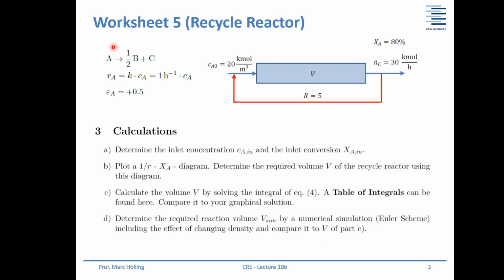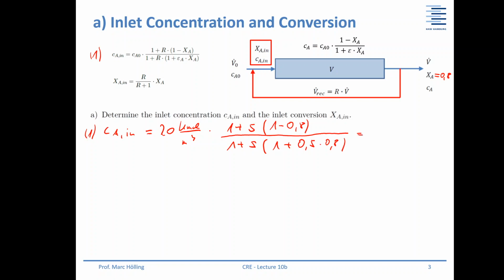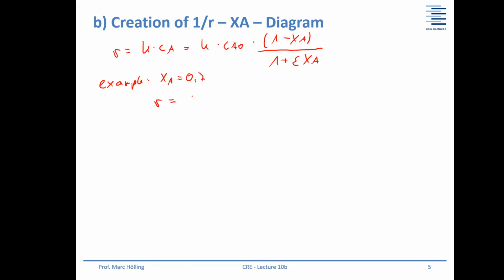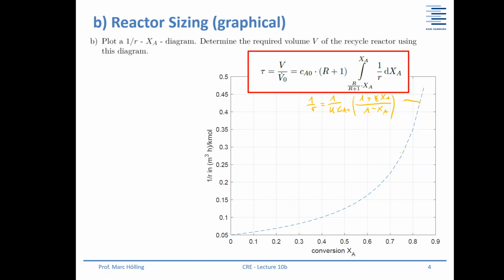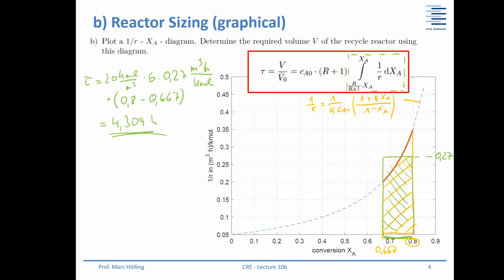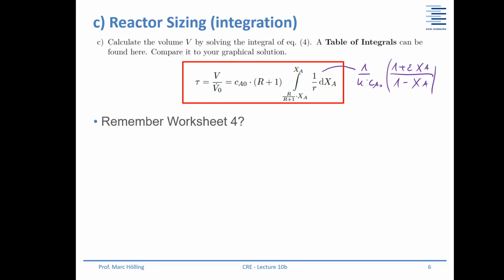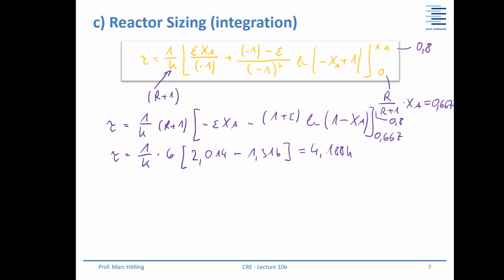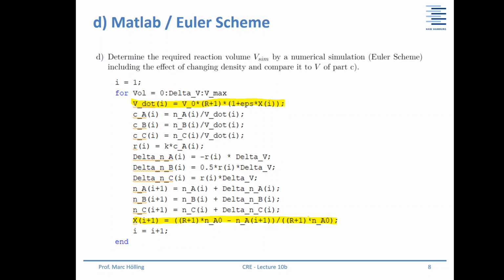CRE - Lecture10d - Solution Recycle Reactor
Solution to Worksheet 5 - graphical and analytical solution to a recycle reactor